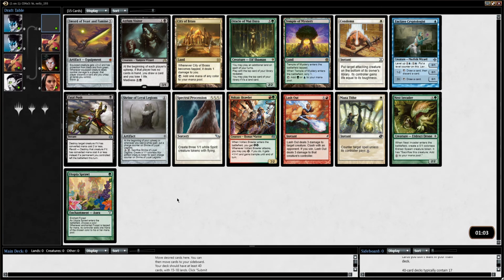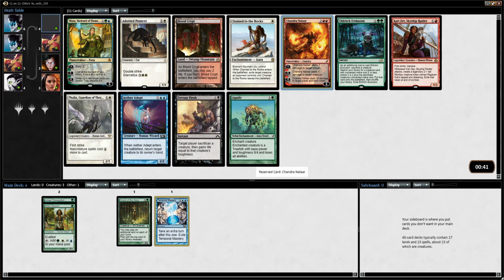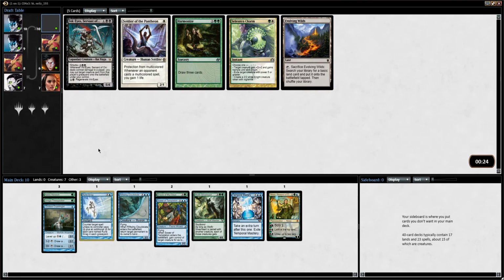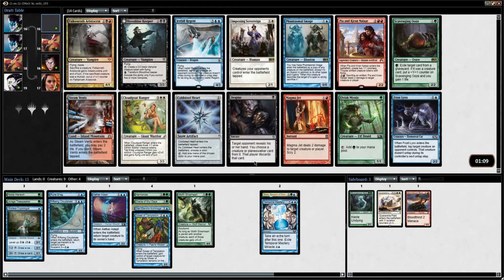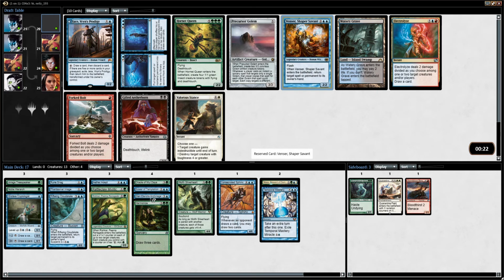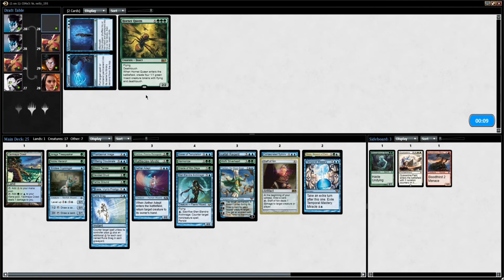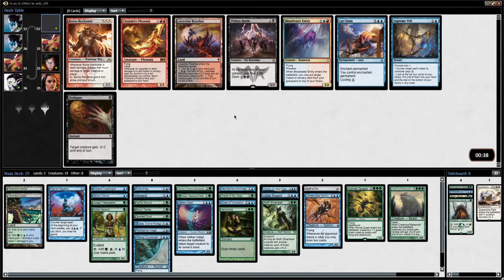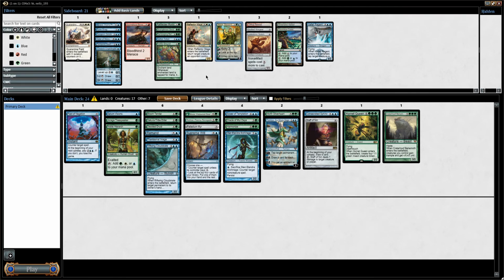Craterhoof and Friends | MTG Modern Cube #2 Drafting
Craterhoof + lots of creatures seems like a recipe for success...